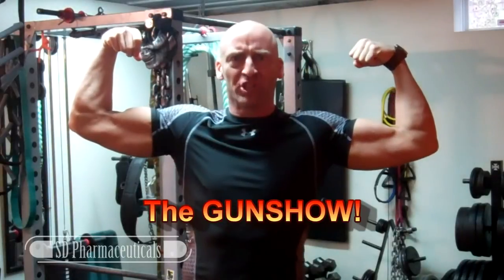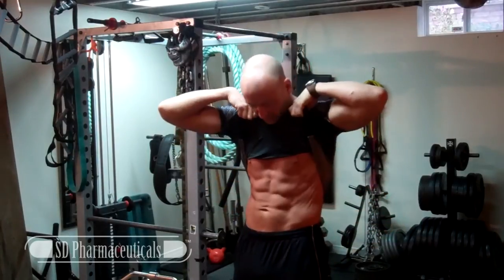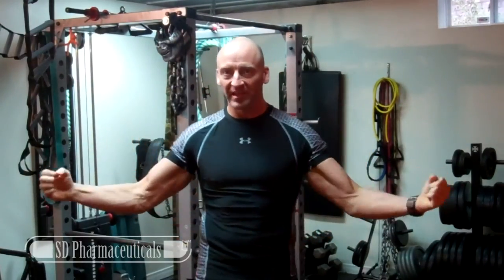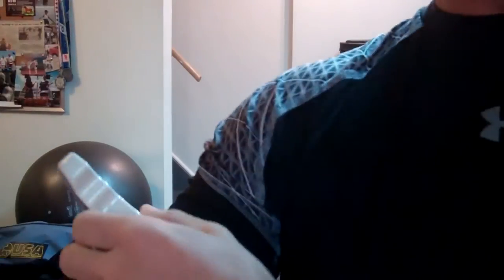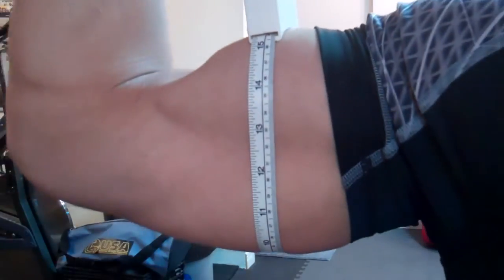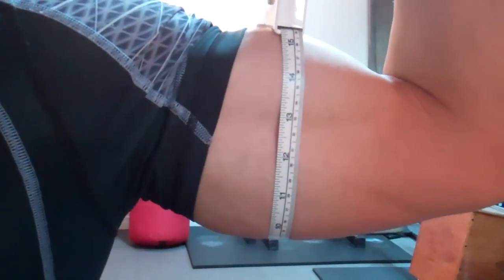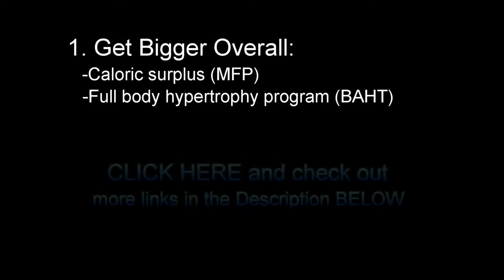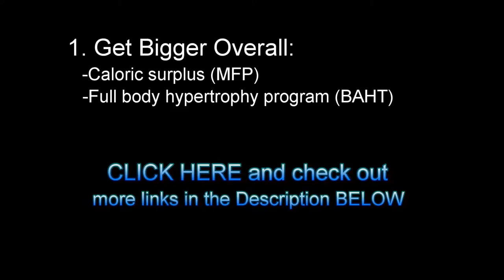Pursuit of The GunShow: Part 1 - Bigger Arms!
OK, for all my jibba-jabba and talking about doing this forever, I've finally started my Arm Specialization Program along with this video series: In Pursuit of The GUNSHOW!

For the record, I shot this video about 3 weeks ago and didn't get a chance to edit / upload it until now, so I've got a bit of a head start on this. At the time of this video my arms measured about 15.5 inches... not good. My goal is to add 1 inch to each within 3 months. I'm at about 197 lbs bwt right now as well... I'd certainly like to add a few lbs, but slowly so that I can minimize fat gain.

That is a respectable increase for someone who has been training consistently, but it is definitely doable... considering the following:

-I've been in a caloric deficit and following a low-carb diet for a long time... when I start my caloric surplus and increase my carb-intake, I should gain some initial size right simply due to glycogen storage, water retention, as well as muscle gain.

*This is why I suggest priming yourself for this hypertrophy program by gradually depleting your glycogen stores for a couple of weeks at least. Track your calories and macros with an app / online calculator like

-Up until now I haven't been performing much isolation work for arms. I've been focusing mostly on compound exercises. Once I hit arms with some specific isolation work and increase my training frequency, they have no choice but to grow.

*I also suggest you avoid any direct arm work for at least 2 weeks prior to starting this program.